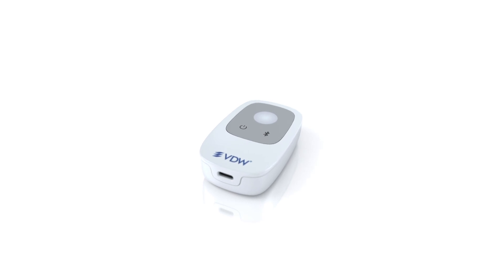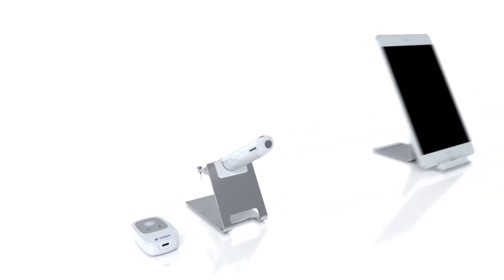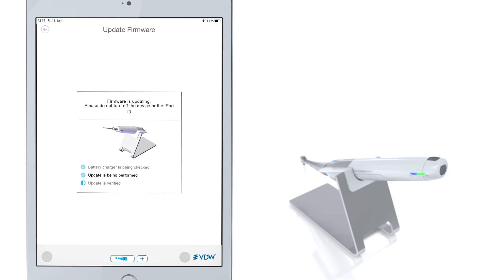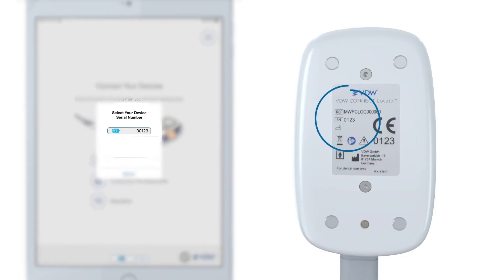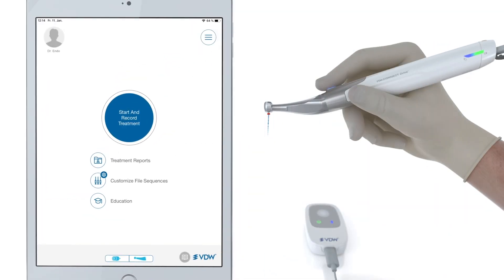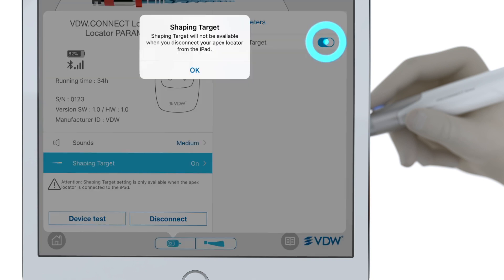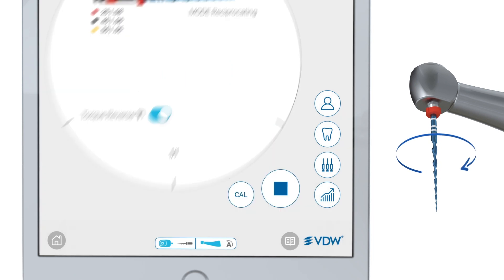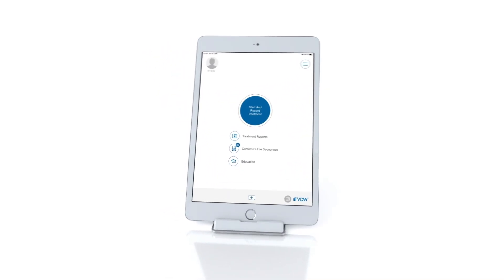VDW Dental · How To: VDW.CONNECT – Device functions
VDW.CONNECT - Connectable endo devices
That’s how efficient endo works today!
VDW.CONNECT Drive - Smart endo motor
VDW.CONNECT Locate - Smart apex locator
VDW.CONNECT App - Smart treatment monitoring